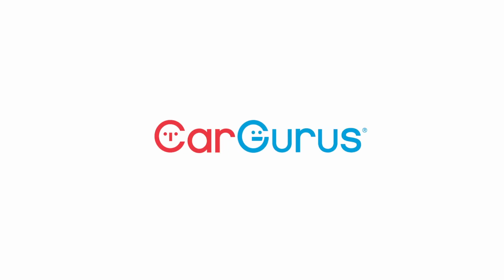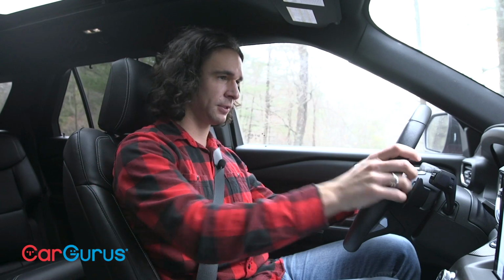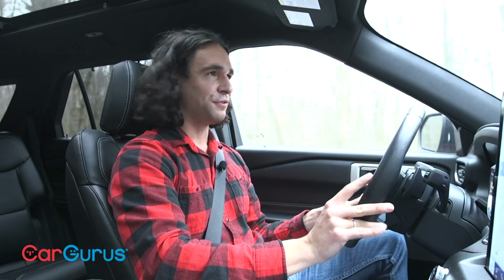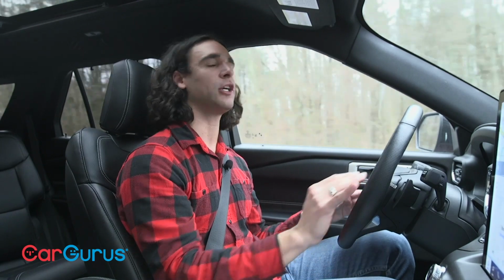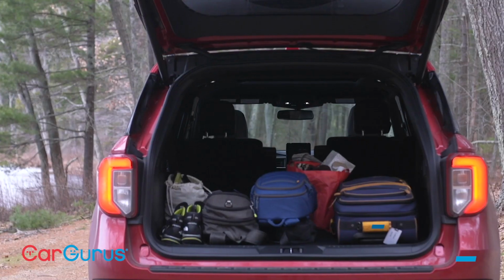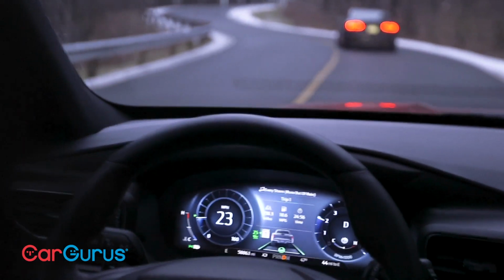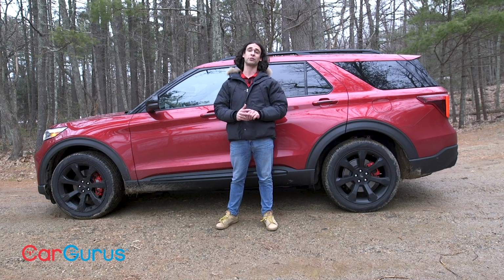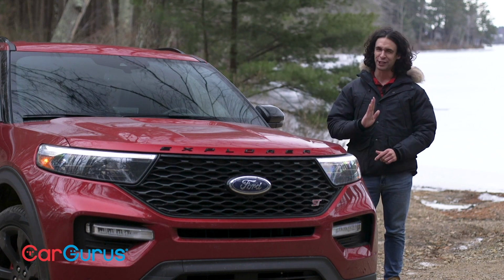2020 Ford Explorer - Is the ST's performance worth the price?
The new Explorer's new engine delivers eye-watering performance at an enormous price.

For nearly 30 years, the Ford Explorer has settled into the American lexicon like Cheerios. We've gobbled up millions of them, from the rock-crawling Eddie Bauers of the 1990s to the brand-new ST that can take down sports cars. The 2020 Explorer brings an all-new chassis, cranks up the technology, and introduces hybrid and high-performance powertrains in a space the size of a small living room. The Explorer's also getting very expensive while other automakers catch on to Ford's winning formula—for a lot less money.

Armed with a terrific chassis, the ST's powertrain is also a sweet spot. It's a 3.0-liter twin-turbo V6 with 400 horsepower, 415 pound-feet of torque, and a 10-speed automatic transmission. All-wheel drive (AWD) is optional on all trims. Aside from an occasional jerk while downshifting, the ST delivers smooth, uninterrupted power that's very addictive.

Where the previous Explorer felt tight in spots, the new one is airier, especially in the third row. Six-foot-tall adults can fit there for short journeys without feeling claustrophobic or having to duck. The bench is too flat for long-distance comfort, but with the wide rear-door openings and easy-exit second-row captain's chairs—press a button and they spring forward and fold—it's doable. To do this, Ford cut back on cargo space behind those seats (which can power-fold up and down). That area now measures 18 cubic feet instead of 21. But I'll take more human space any day. Behind the second row is 48 cubic feet. With all seats folded, it's 88.

An 8-inch touchscreen with Sync 3 infotainment, Apple CarPlay, Android Auto, and 4G WiFi come standard. Factory navigation is standard on all models except the base XLT, where it's optional. Keyless entry, remote start, 3-zone climate control, and SiriusXM satellite radio also come standard. So does Ford's keyless entry keypad, which lets you input a five-digit code using hidden touch-sensitive buttons on the driver's door. Yes, I realize that's decades-old tech next to FordPass Connect, the automaker's smartphone app that can remotely unlock the vehicle from anywhere, but it's too good to ignore. Say you're exercising and don't want to bring your bulky wallet, phone, and keys. Lock them in the car, input the code, and you're off.

Ford sells a fleet-only Explorer, but for all intents and purposes, the 2020 Explorer starts at $36,675 for the XLT RWD trim. Option the XLT with AWD, a moonroof, front and rear heated seats, and more convenience features like an auto-dimming rear-view mirror for just over $46,000, and it still looks reasonably priced.

For more information on the 2020 Ford Explorer, read Cliff's full review on CarGurus

Presenter: Cliff Atiyeh
Cinematography: Venn Creative Media